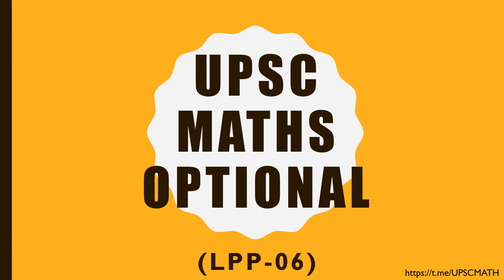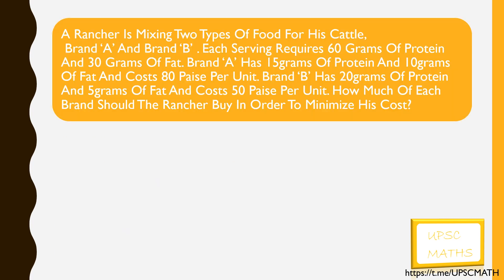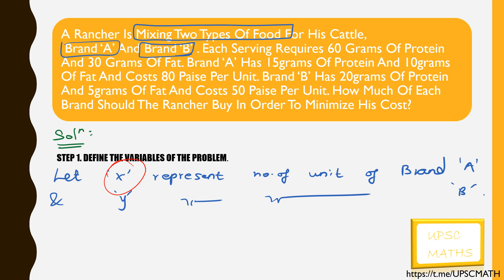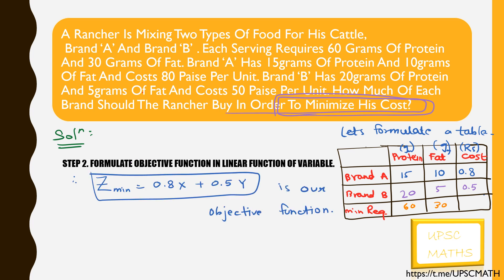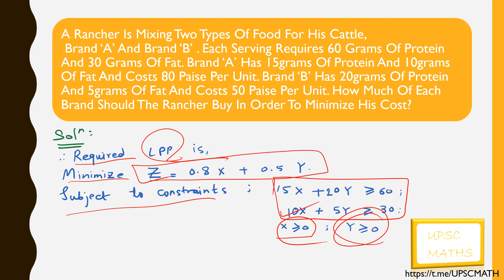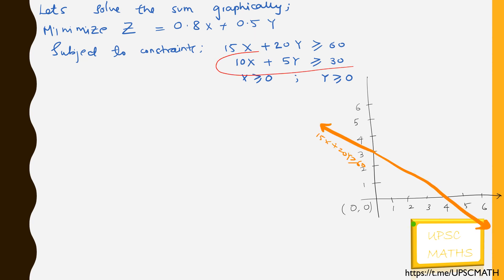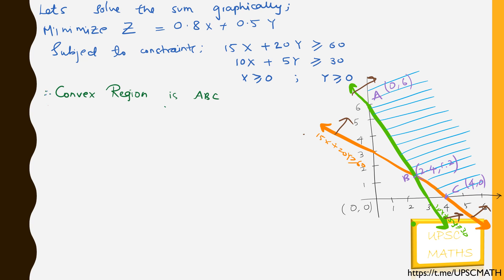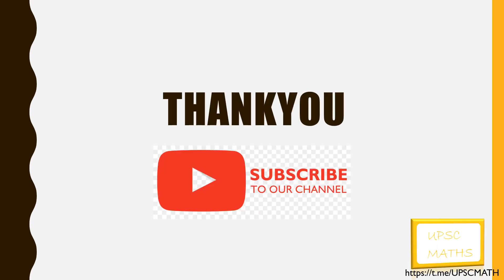UPSC MATHS OPTIONAL | FORMULATION OF LINEAR PROGRAMMING PROBLEMS | LPP 06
Dear friends,
This is a new initiative to provide free coaching for UPSC MATHEMATICS OPTIONAL

we will be covering 2 questions a day in our telegram channel
JOIN US